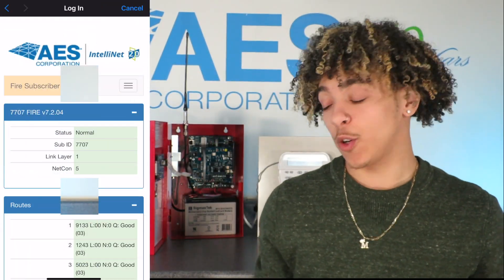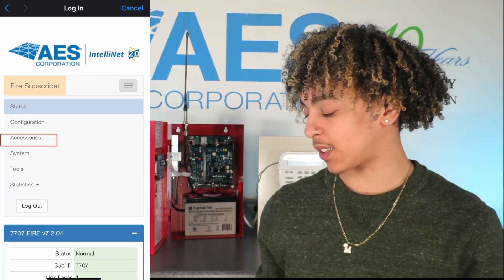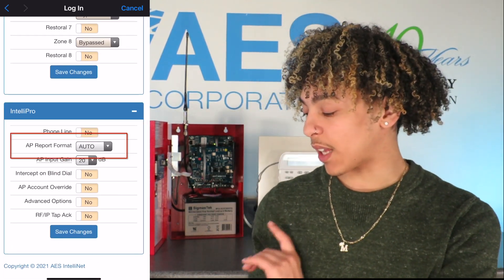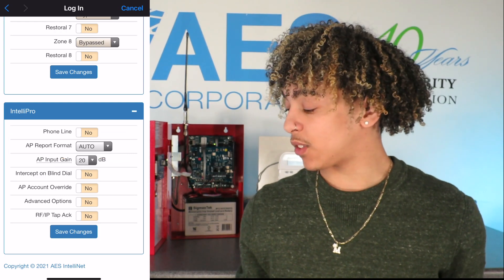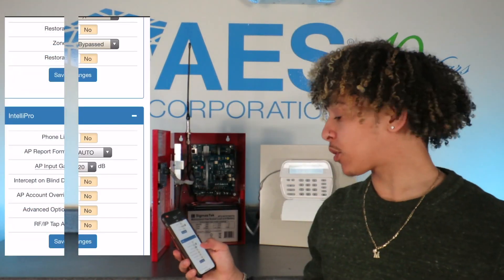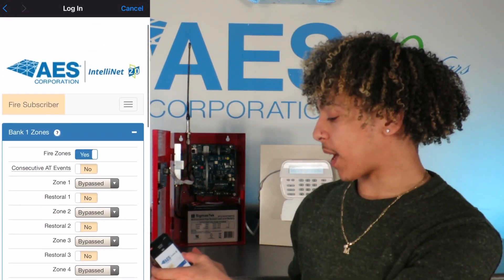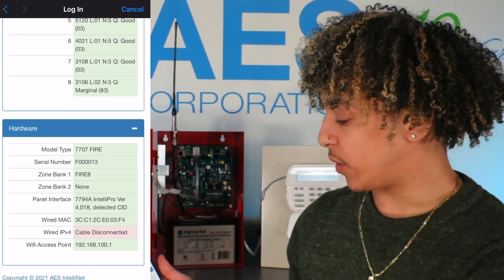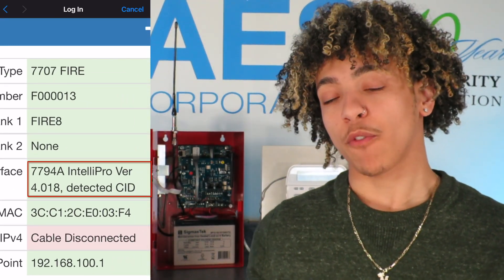AES Auto Detect Feature Setup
In this one-minute video you will learn how to use the auto detect feature now included on all AES 2.0 Subscribers. Auto-detect automatically enables your 2.0 Subscribers to automatically sense the alarm panel format during installations.